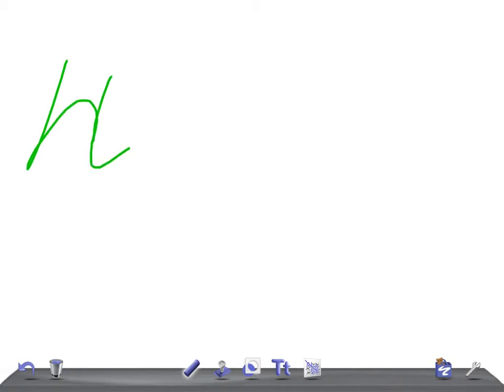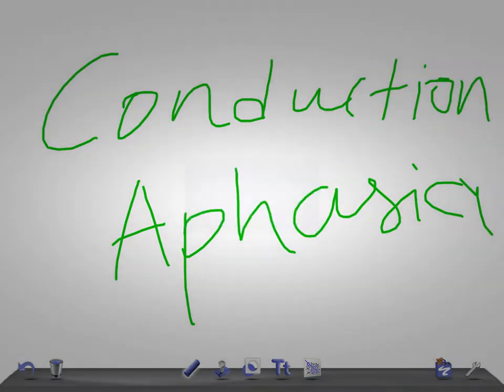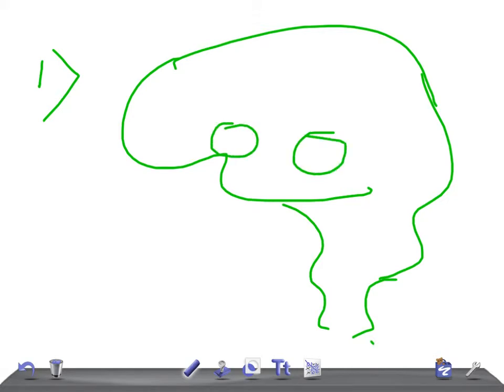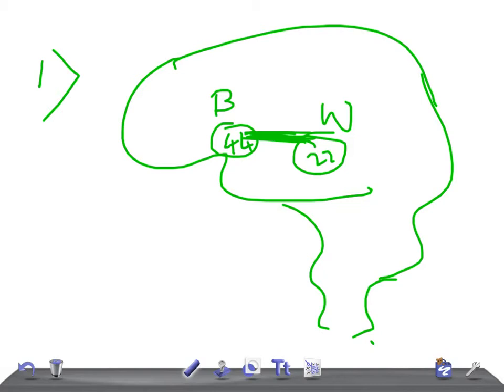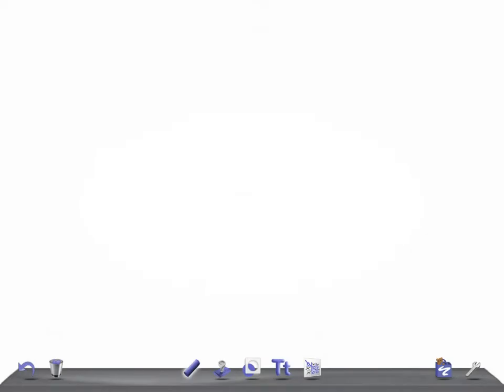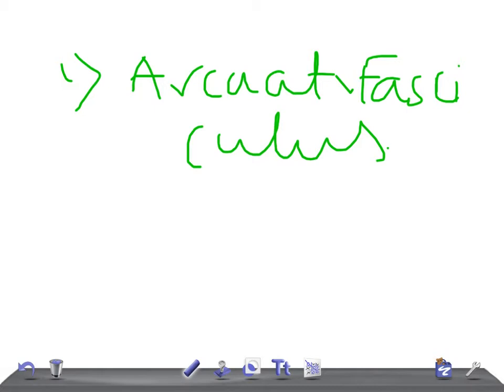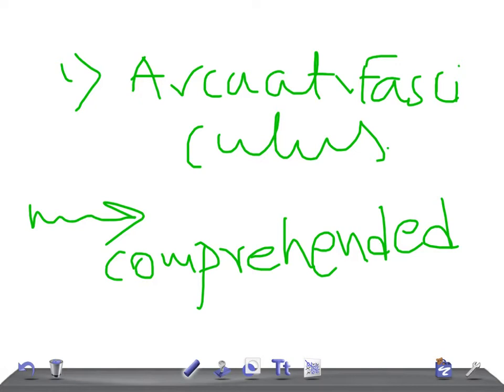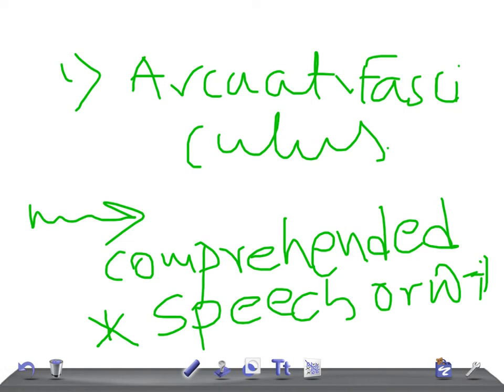USMLE INTERNAL MEDICINE PEARL: Conduction aphasia " Arcuate fasciculus''